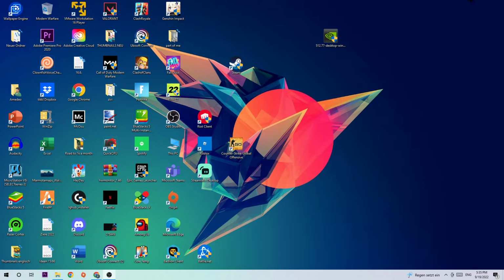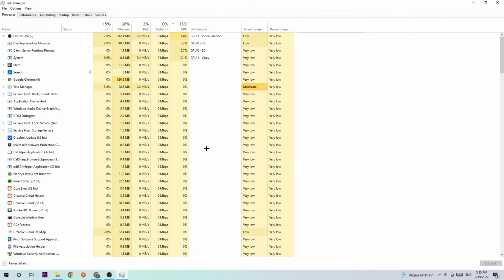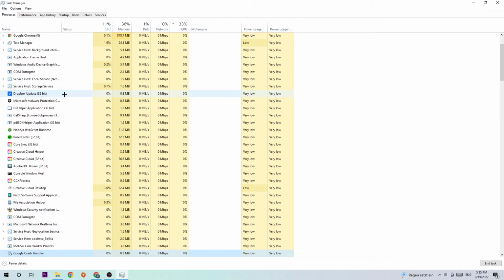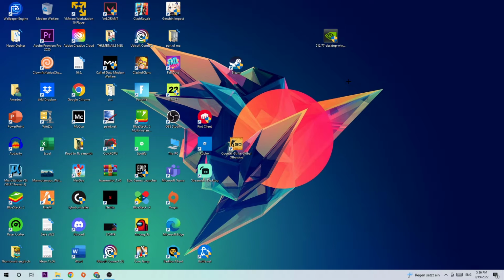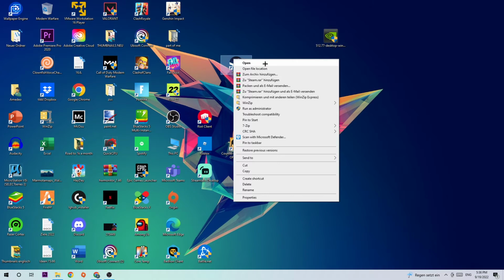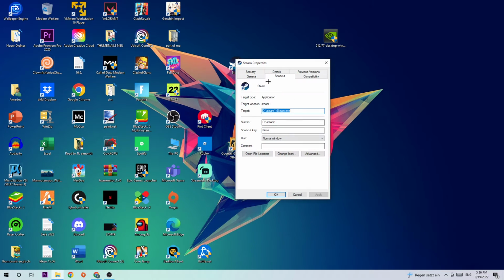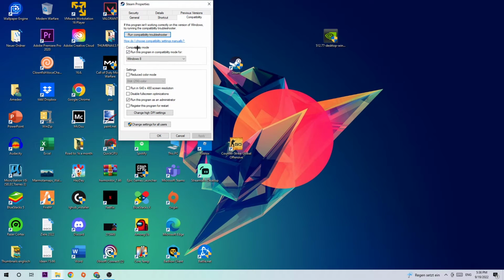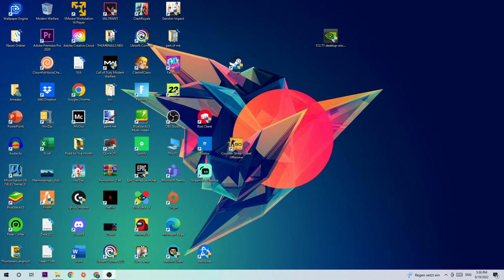Deep Rock Galactic - How to Fix Not Launching | Complete TUTORIAL 2022